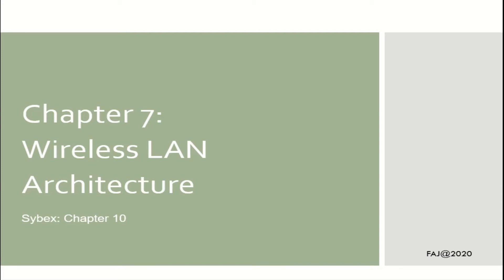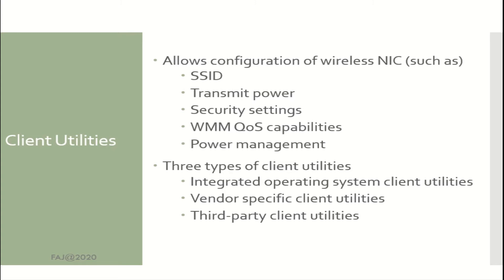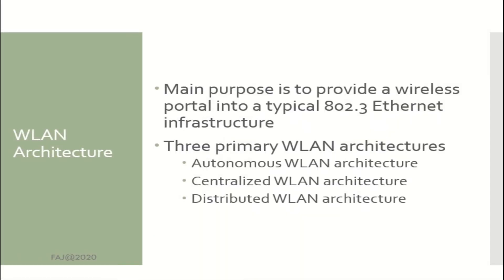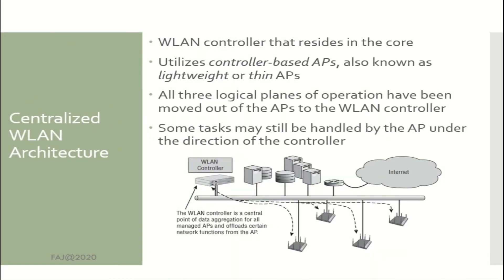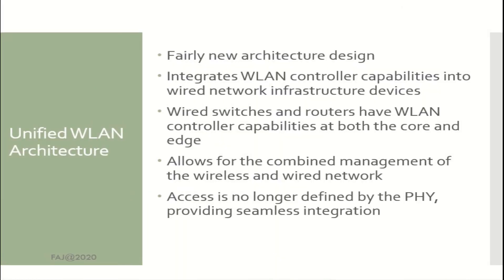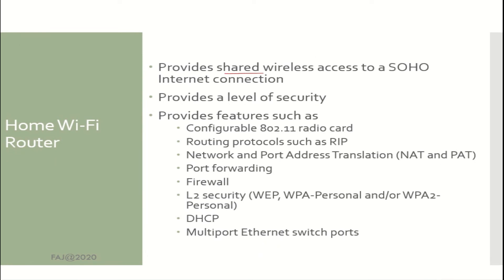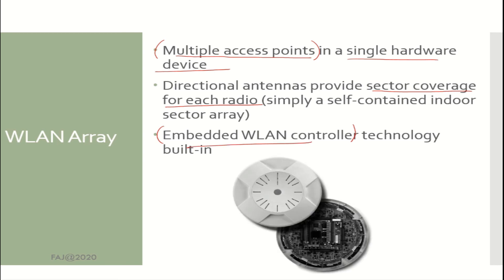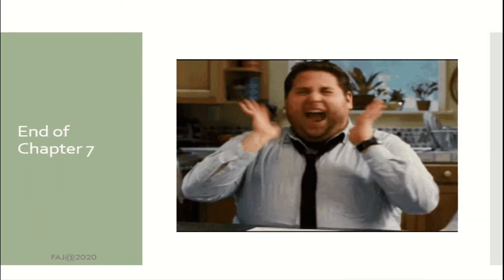Wireless LAN Architecture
00:09 - 02:29 = Wireless LAN client devices
02:30 - 05:27 = WLAN Architecture
05:28 - 08:47 = Specialty WLAN Infrastructure